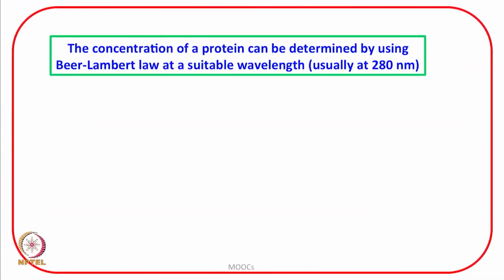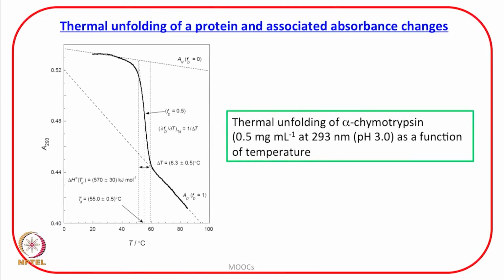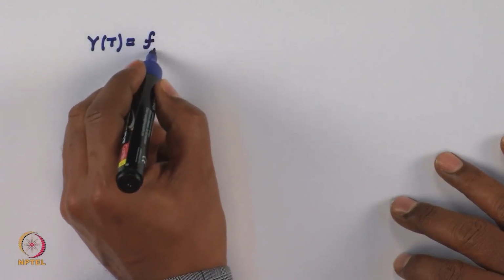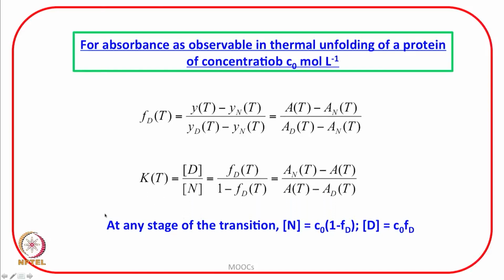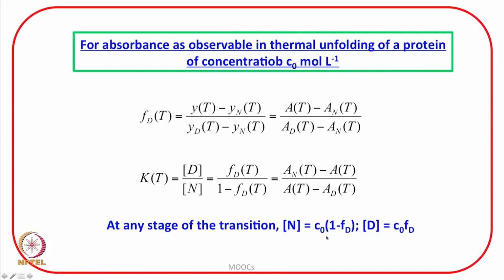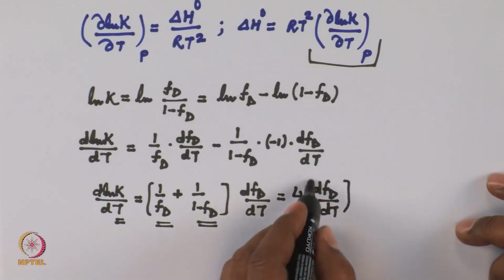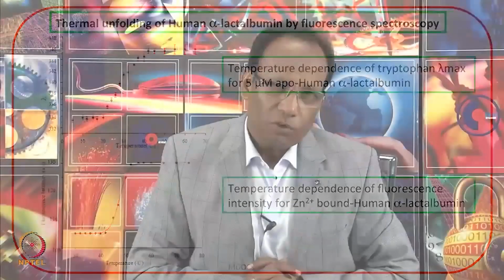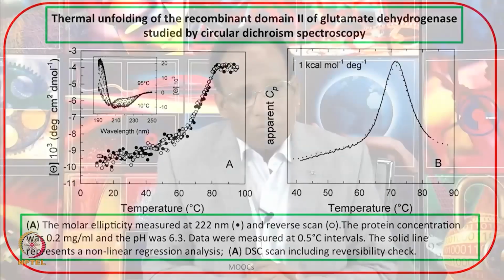Thermal unfolding of protein by non-calorimetric methods, Addressing thermodynamics of the process